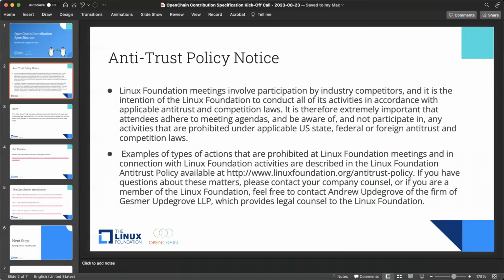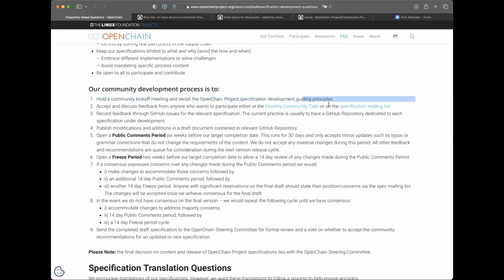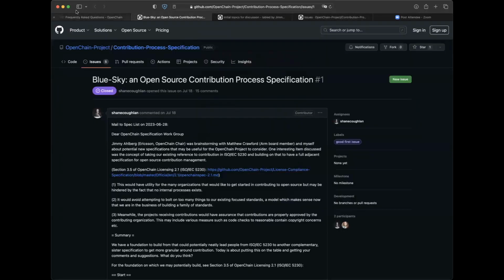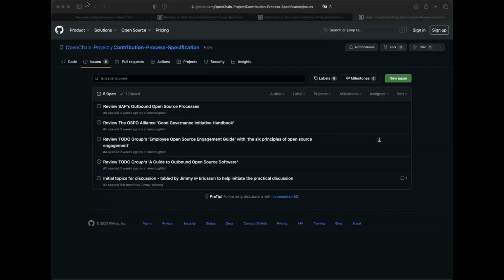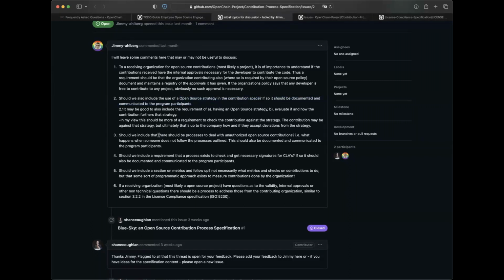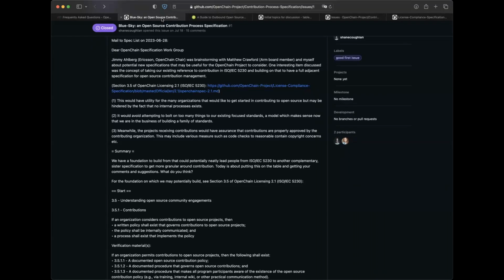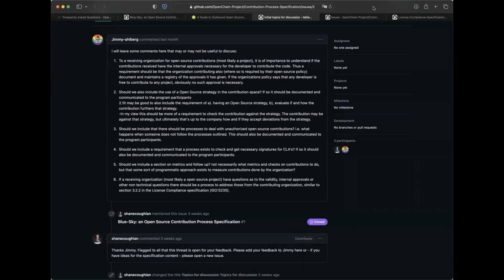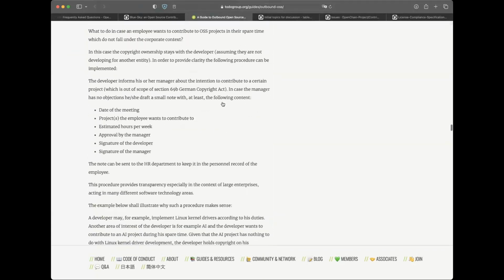OpenChain Contribution Specification Kick-Off Call 2023-08-23